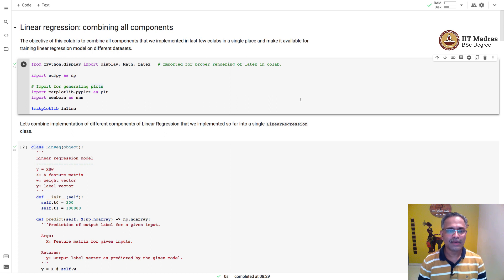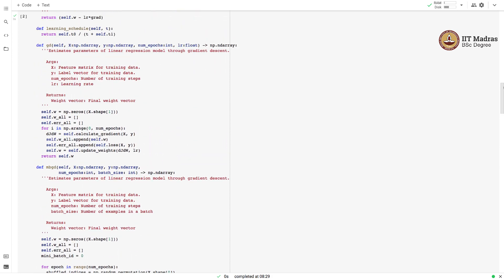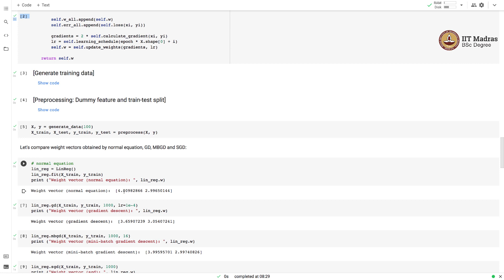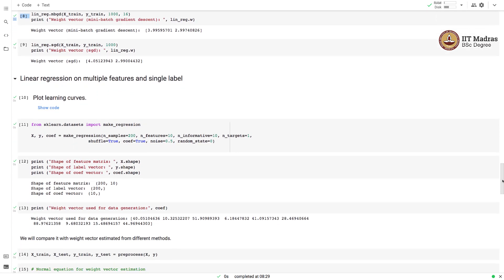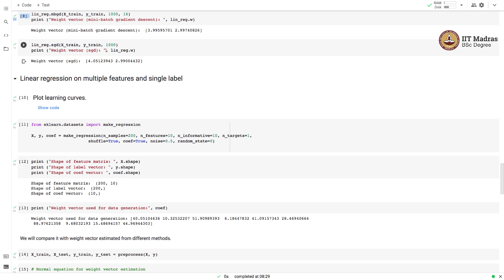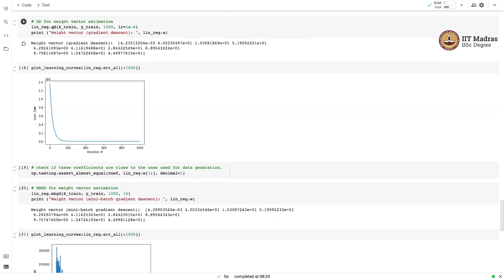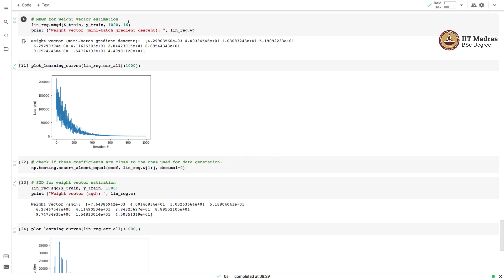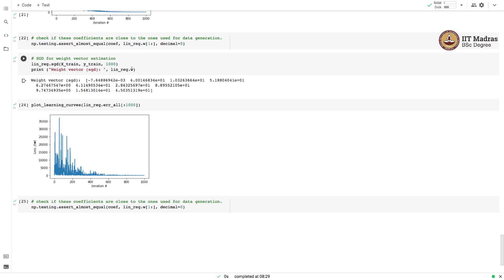End to end colab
Complete end to end regression implementation